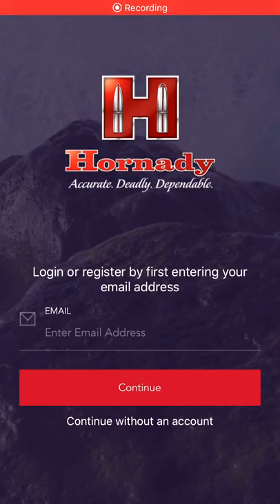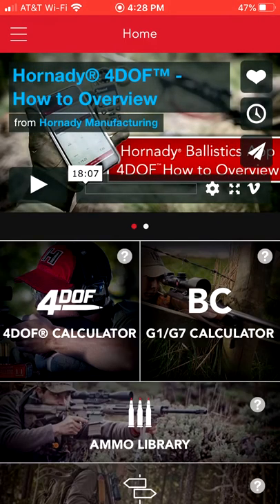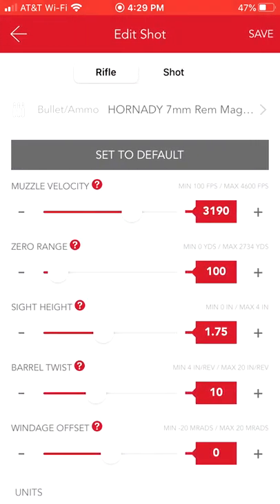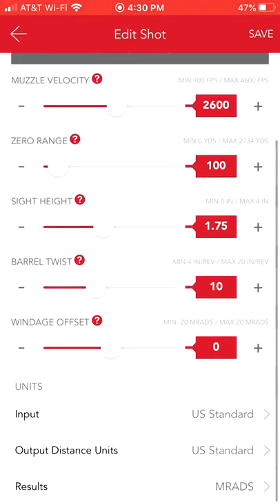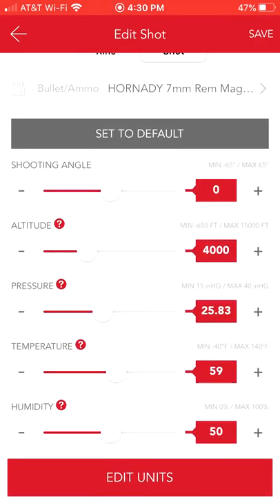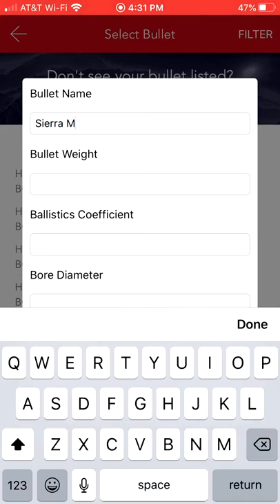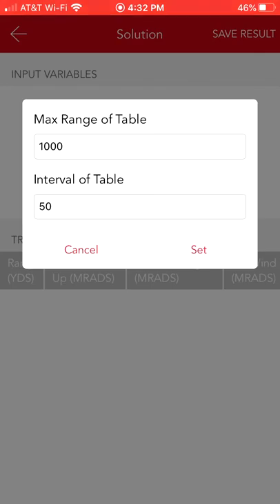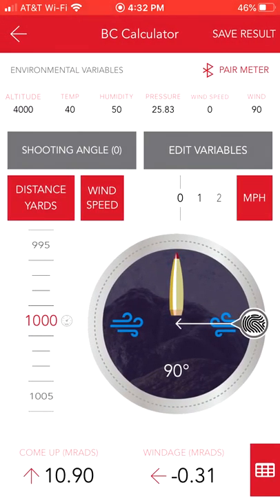Ballistic Calculator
Quick how to use a ballistic calculator using Hornady 4DOF